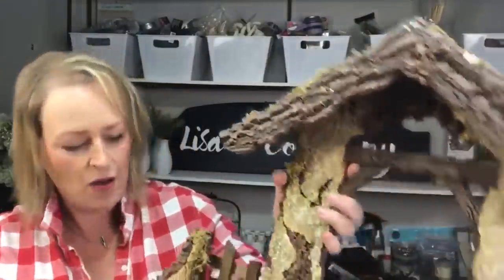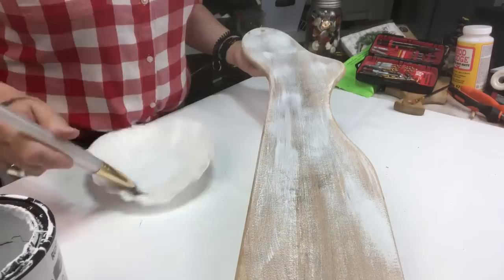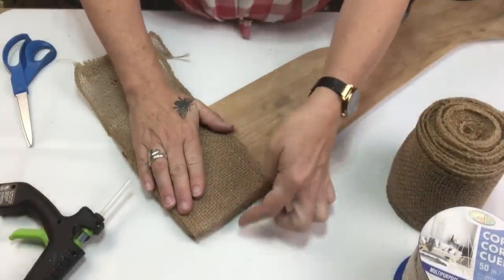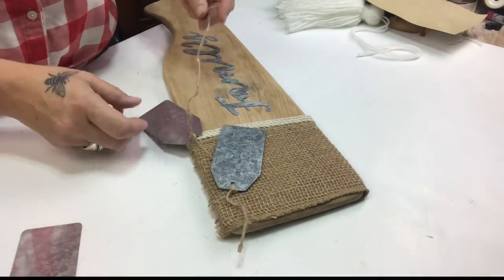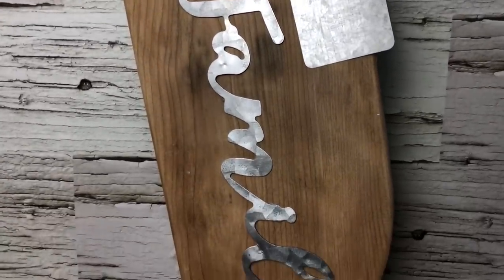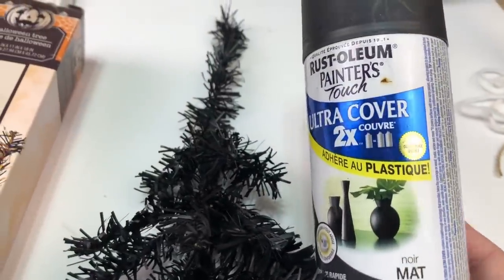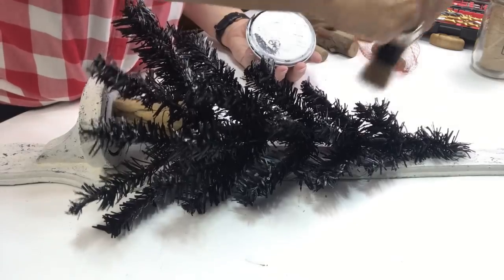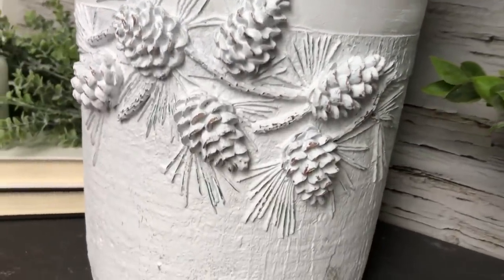🎄 2022 Christmas in July | ReStore Thrift to Treasure DIY's | Lisa & Company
Let's make some thrifted Christmas in July from great ReStore finds!!

I want to thank every one of you for reaching our with your best wishes for me, my mum and our family.  It's been a tough journey so far, but it's made us realize how important we are to each other. My mum is feeling better, and I'm trying to convince to make an appearance in an upcoming video!!  What do you think?